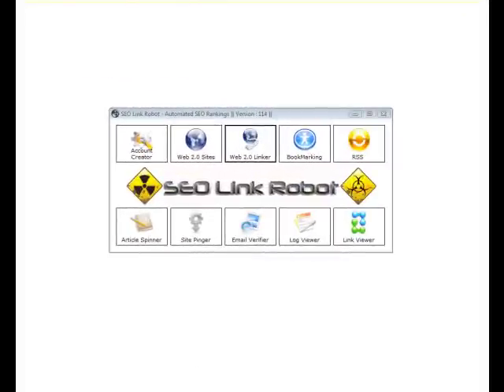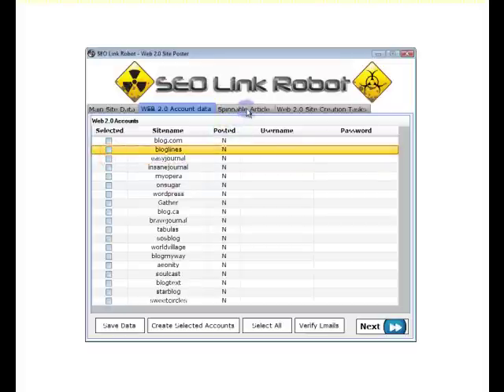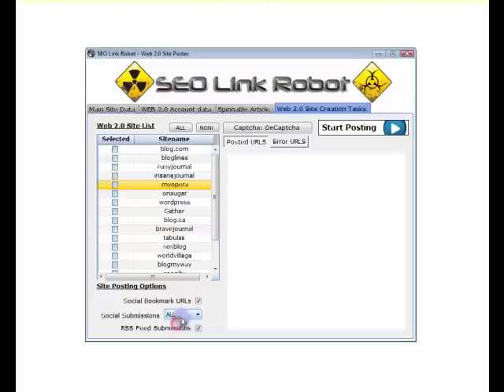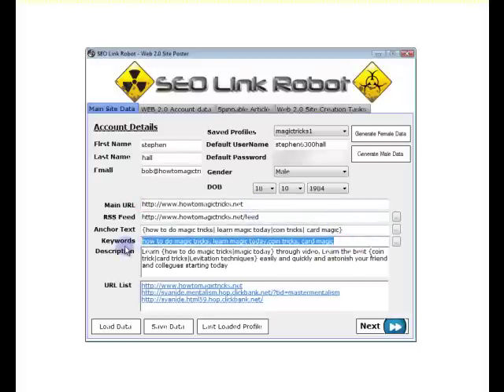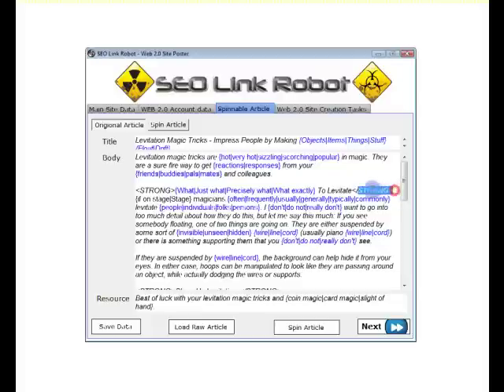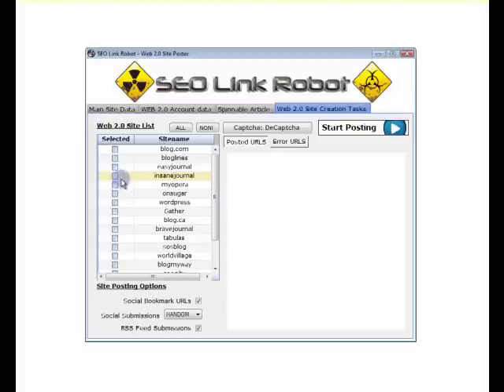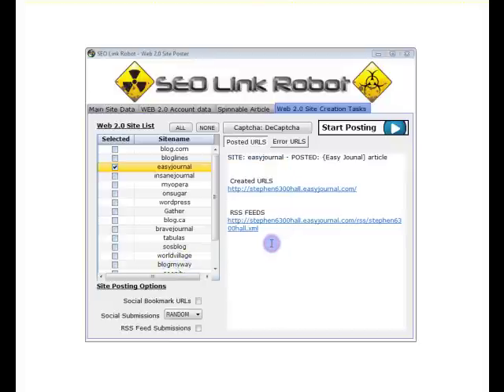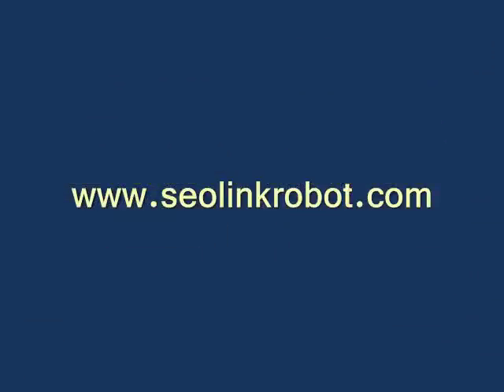Internet Marketing Tools - Get Backlinks From Auto Created Web 2.0 Sites On Auto Pilot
Get Backlinks  100% automated from Web 2.0 Sites

Totally Automate your Web 2.0 account / sites creation and posting  efforts but also save yourself a ton of  both  time and money in the process.  Why spend hours wasting time manually creating accounts and posting articles to web 2.0 sites  whilst paying up to $157 a MONTH... to use  EVo or SENUKE when there is a much better way to do it and also save your $1000's a year in the process.

To do this seo process manually will take you days of work and effort that can be best spent elsewhere..